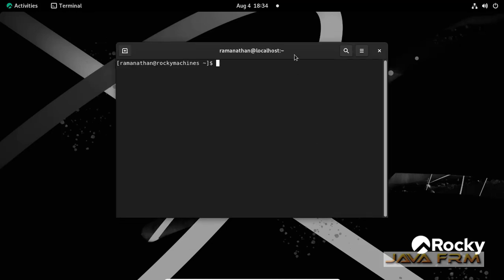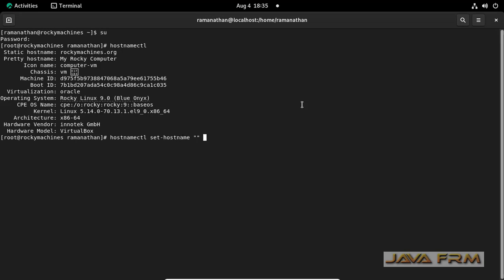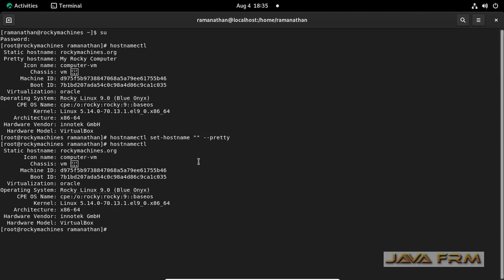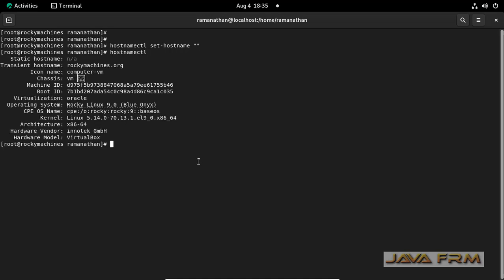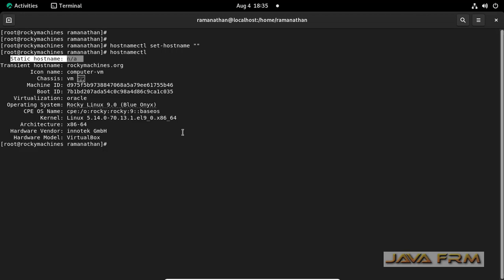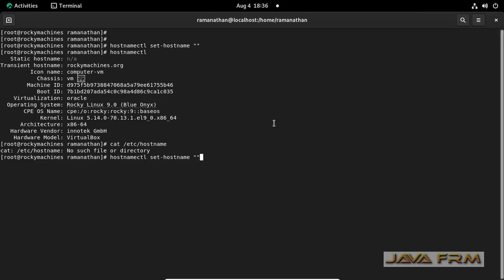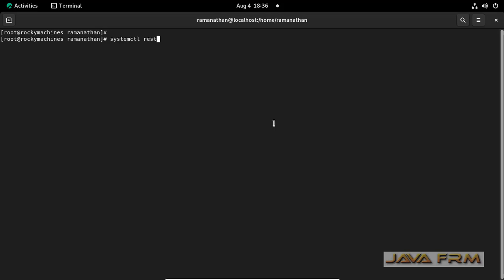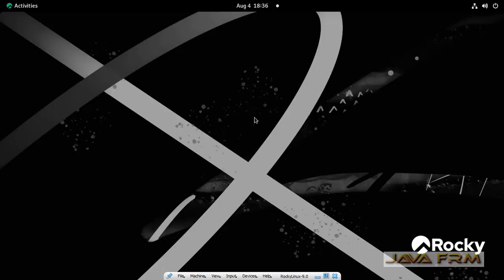How to clear or reset hostnames using hostnamectl command in Rocky Linux 9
In this video we are going to see how to clear or reset the hostnames using hostnamectl command in Rocky Linux 9